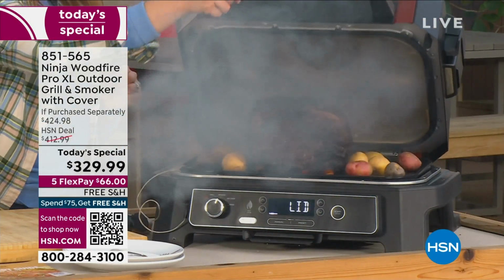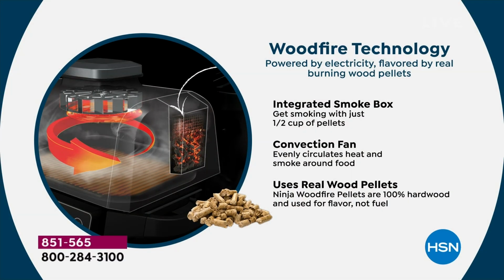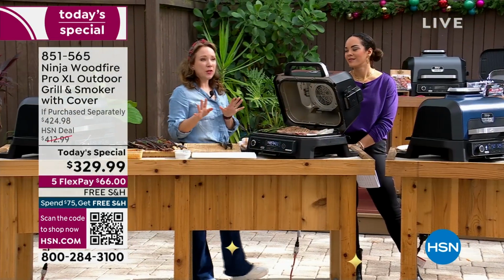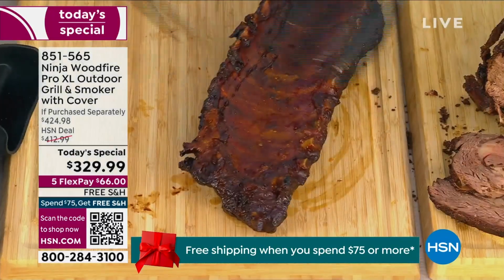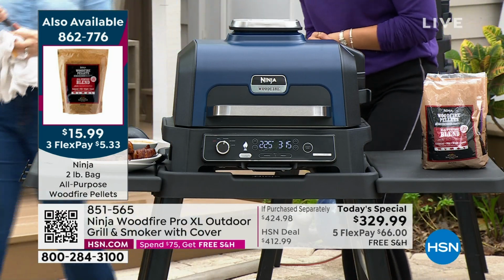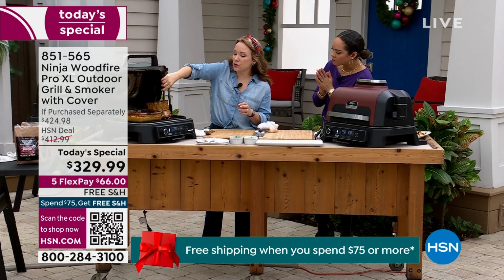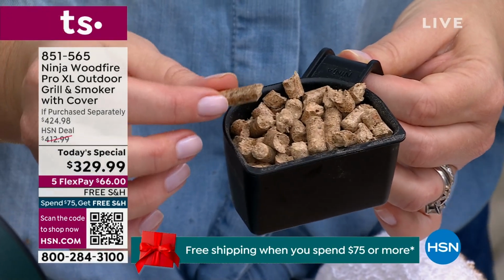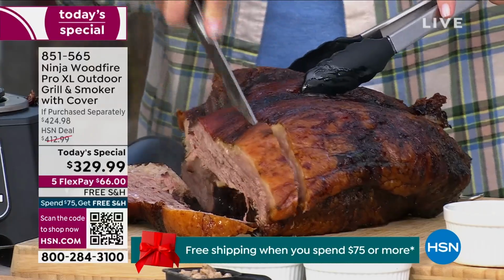Ninja Woodfire Pro XL Outdoor Grill Smoker with Thermo...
Ninja Woodfire Pro XL Outdoor Grill   Smoker with Thermometer   Cover
The Ninja Woodfire Pro XL Outdoor Grill   Smoker lets you master grill, BBQ smoke and air fry with 100% authentic smoky flavor. Ninja Woodfire Technology delivers all of the flavor without the flame, creating rich smoky flavor you can see and taste. With a builtin thermometer and XL capacity, you can cook for a crowd without the guesswork. Includes a premium grill cover as a bonus, and recipes to get you started right out of the box.

    Main unit
    Grill grate
    Removable smoke box
    Grease tray with 1 liner
    Builtin thermometer
    Crisper basket
    Pellet scoop
    Sample pack of allpurpose pellets
    Sample pack of robust pellets
    Premium grill cover (Bonus)

    The lightweight, quality fabric of the bonus premium grill cover is UV and waterresistant, keeping the elements out and integrity intact, built to protect your grill yearround
    Grill offers up to 30% more cooking capacity than Ninja's own OG700 series
    Weather resistant built to withstand the elements for yearround cooking and outdoor storage